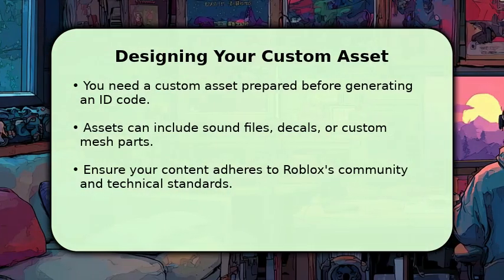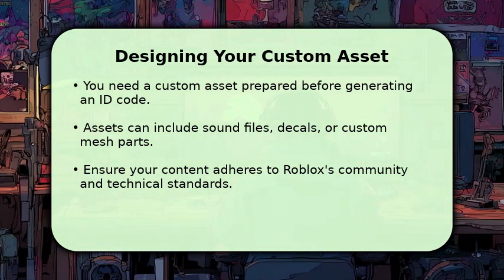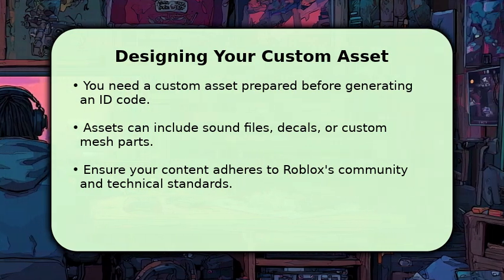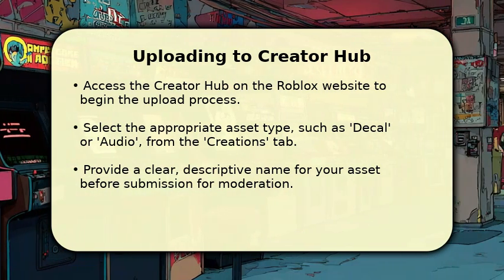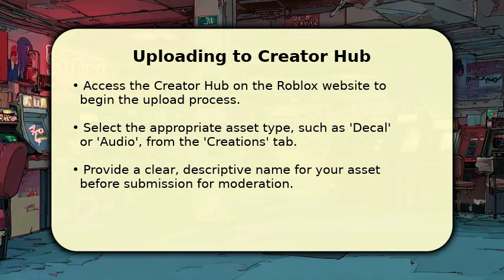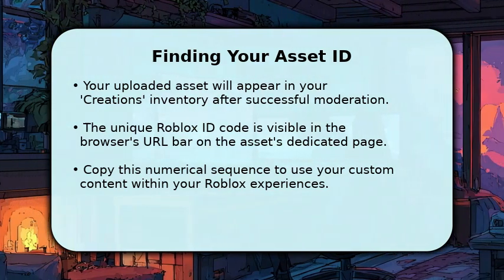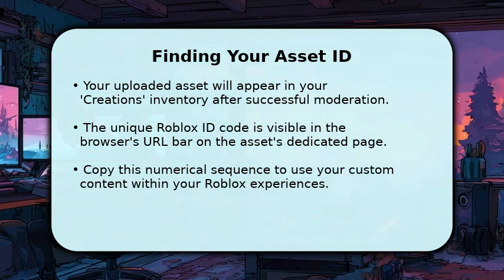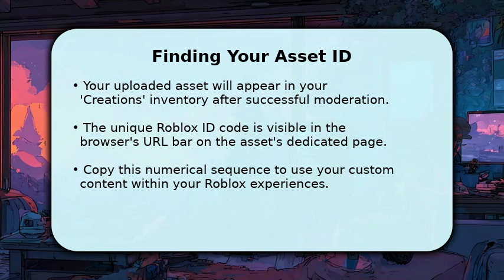How To Make Roblox ID Codes 2025 (Only Way)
▸ :^) Want to know how to make Roblox ID codes? This is the *only* guide you'll ever need! Learn the definitive method to create your own unique Roblox ID codes for various assets like audios, images, decals, and more. Whether you're a budding Roblox game developer or just looking to customize your experience, this step-by-step tutorial will show you exactly how to generate custom Roblox IDs efficiently. Discover the secrets to making Roblox ID codes, ensuring your creations stand out. By following this ultimate guide, you'll gain the essential skills to master Roblox asset creation and bring your game ideas to life. Don't miss out on this comprehensive walkthrough for making Roblox IDs!